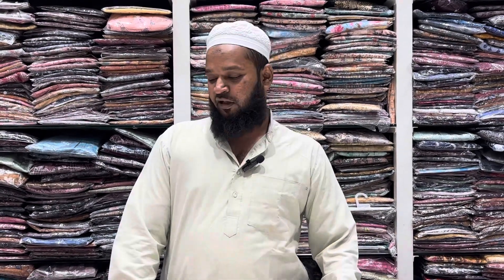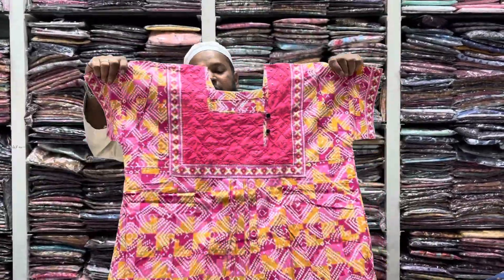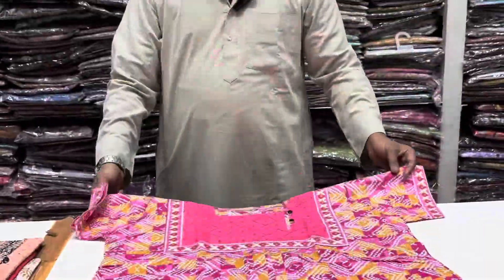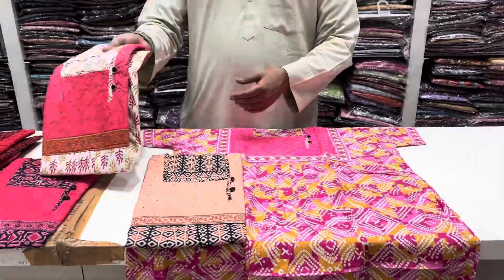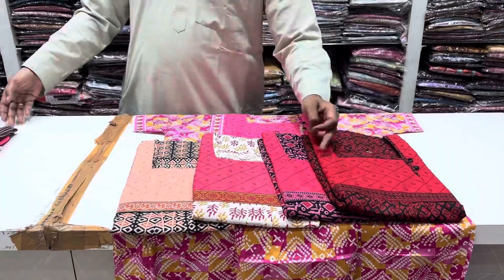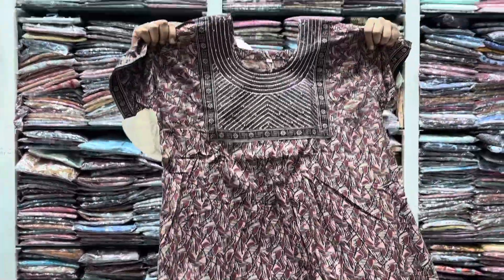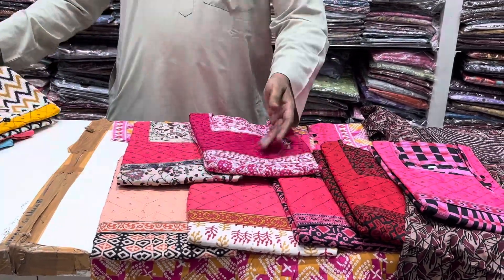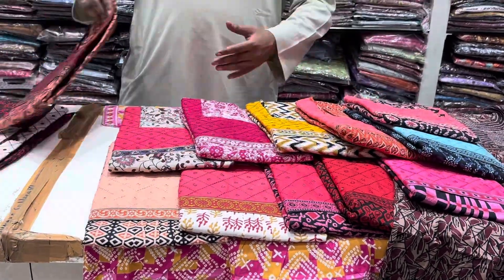MIRROR NIGHTIES 9666729557